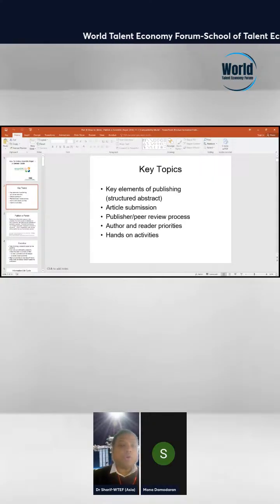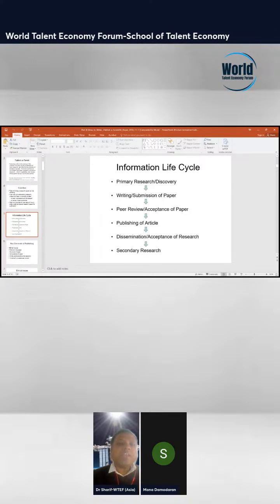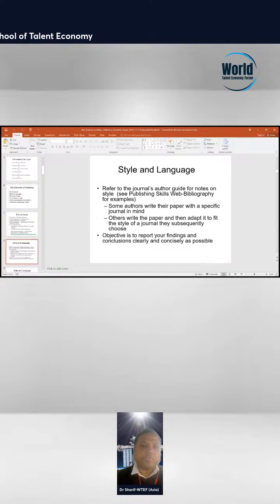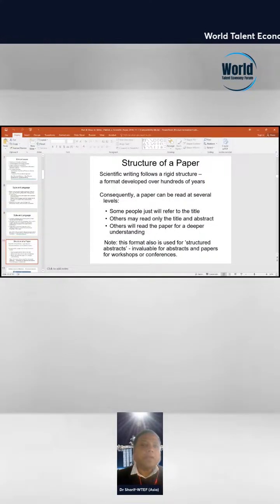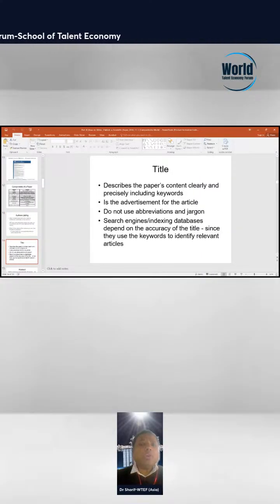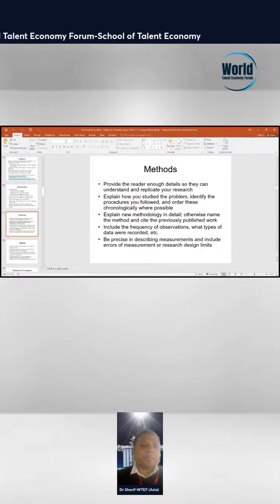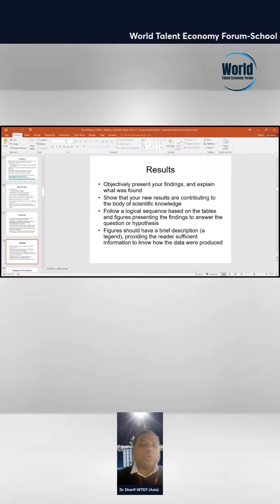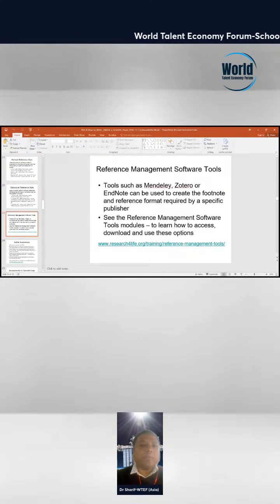Research Paper Publication through IARP 📱